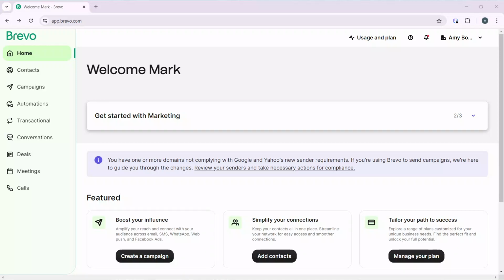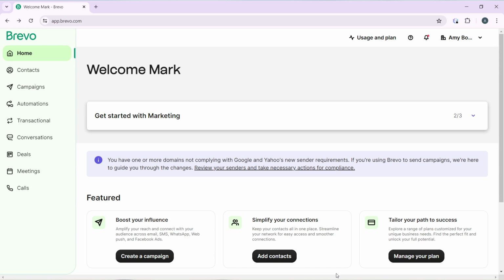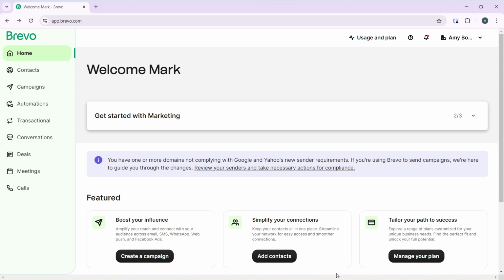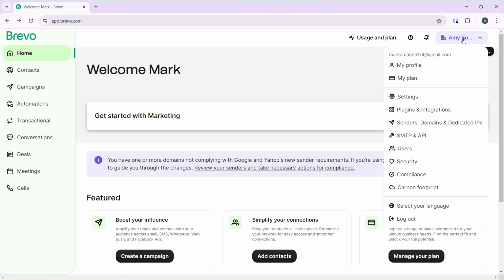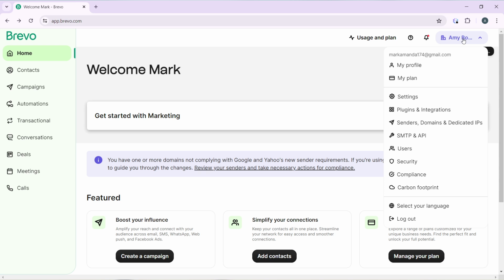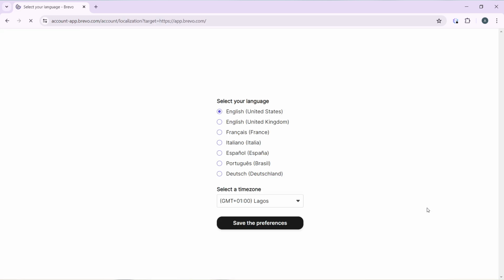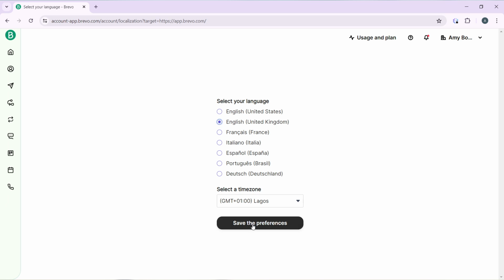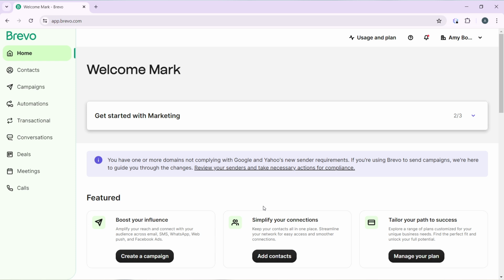How To Change The Language On Brevo (Easiest Way)​​​​​​​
In this video I will show you How To Change The Language On Brevo. It would be good if you watch the video until the end so that you don't miss important steps.